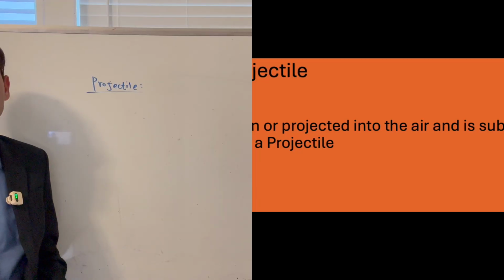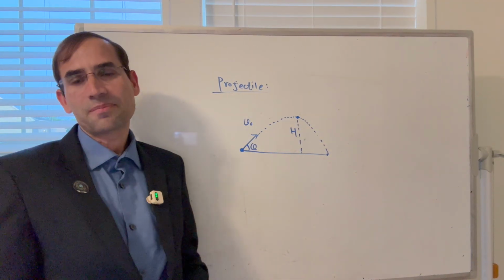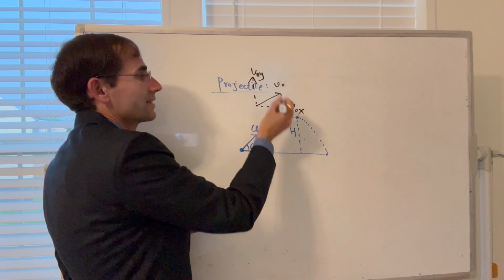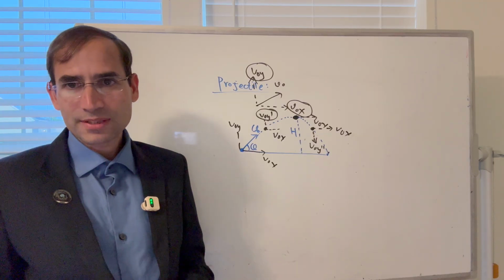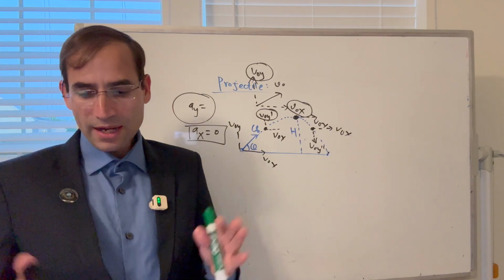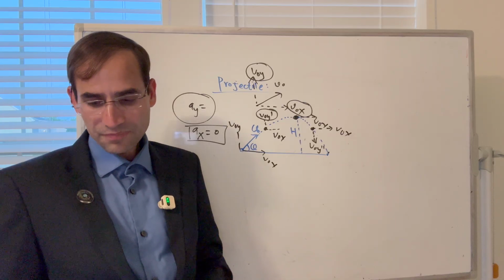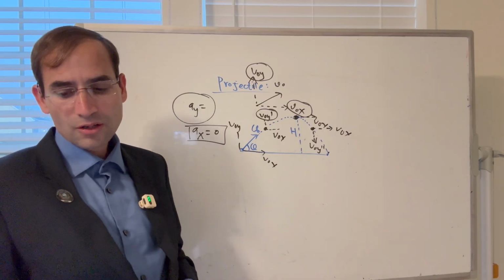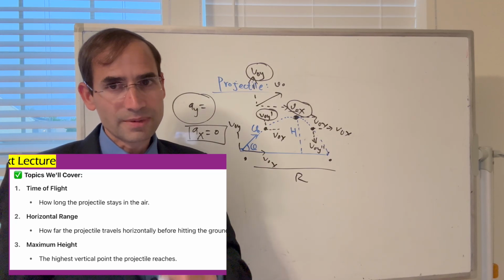PLV16: Projectile Motion Introduction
In this lecture, we will dive into the fundamentals of projectile motion—a type of motion experienced by objects launched into the air, moving under the influence of gravity. We'll explore how both horizontal and vertical components combine to create a curved path.